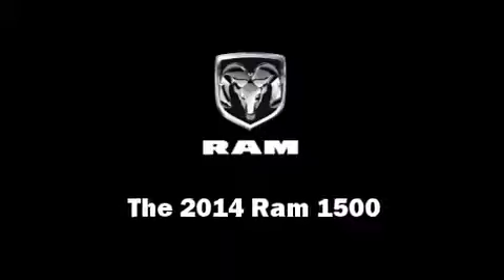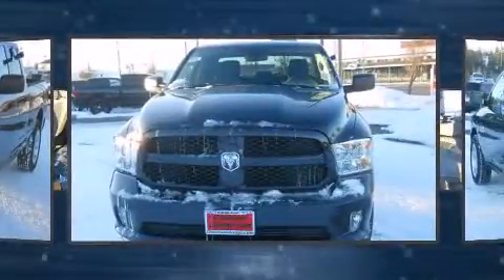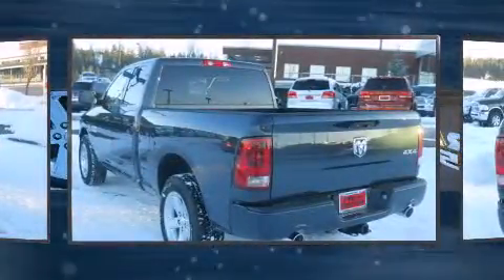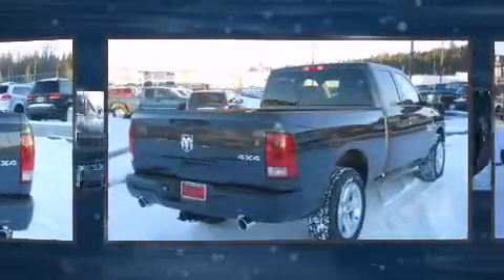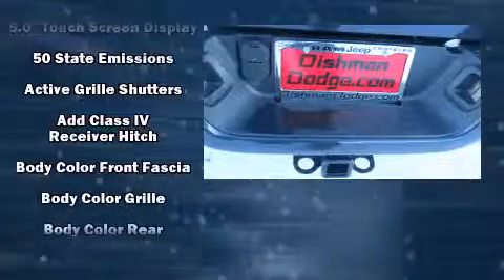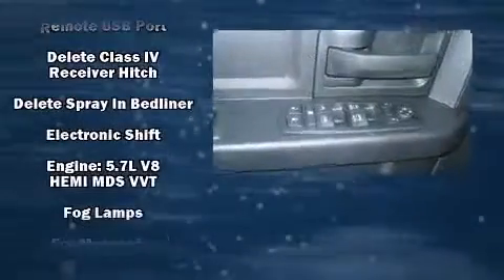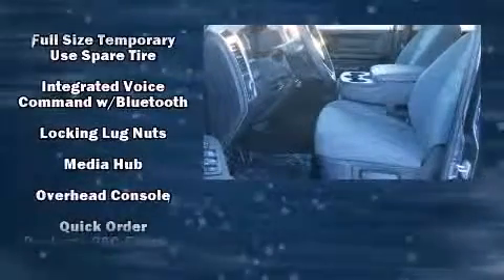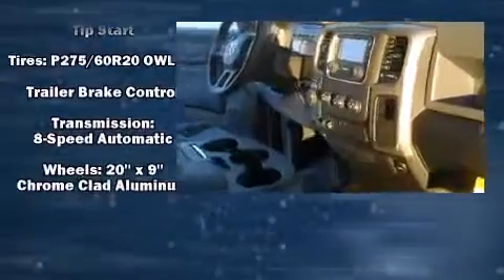2014 Ram 1500 Tradesman/Express in Spokane, WA 99212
Step into the 2014 Ram 1500. It features four-wheel drive capabilities, a durable automatic transmission, and a powerful 8 cylinder engine. This model accommodates 6 passengers comfortably, and provides features such as: variably intermittent wipers, a rear step bumper, air conditioning, tilt steering wheel, remote keyless entry, a bedliner, and more. Audio features include an AM/FM radio, and 6 well positioned speakers. Passenger security is always assured thanks to various safety features, such as: head curtain airbags, front SIDE impact airbags, traction control, brake assist, a panic alarm, and 4 wheel disc brakes with ABS. With electronic stability control supplementing mechanical systems, you'll maintain precise command of the roadway. Our sales reps are knowledgeable and professional. We'd be happy to answer any questions that you may have. We are here to help you.